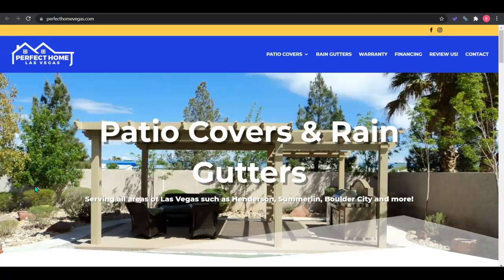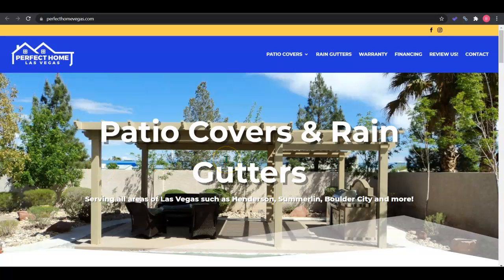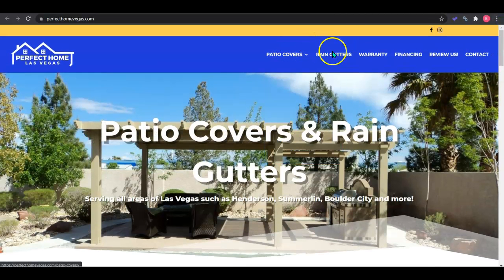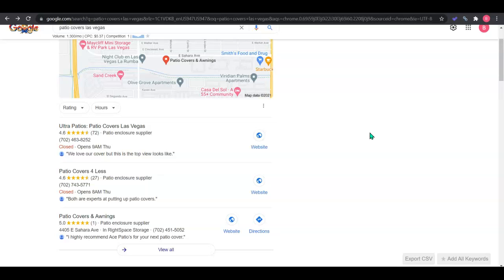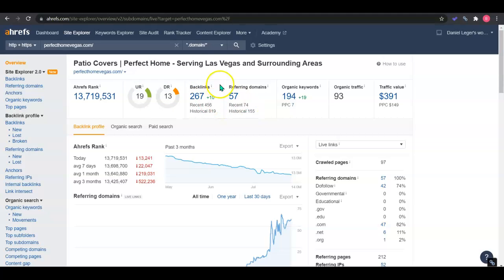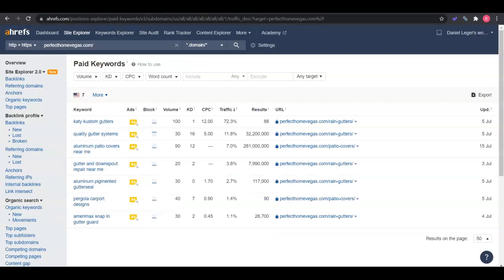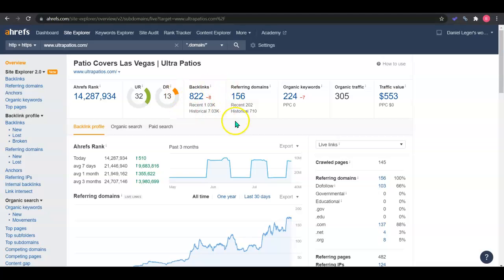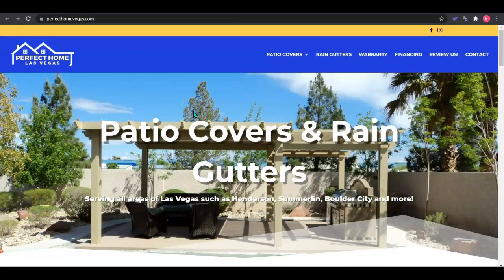Perfect Home Las Vegas | Website Review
Website and SEO Review for Perfect Home Las Vegas. "patio covers las vegas" is a high volume keyword for the patio cover contractor industry in Las Vegas, Nevada, . This video shows how Perfect Home Las Vegas can rank higher for "patio covers las vegas"in Las Vegas, Nevada,